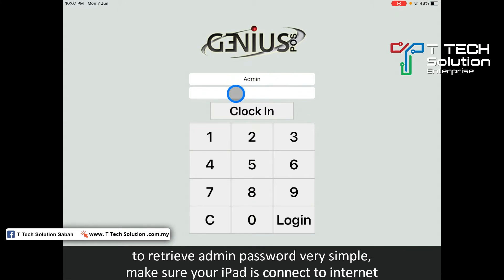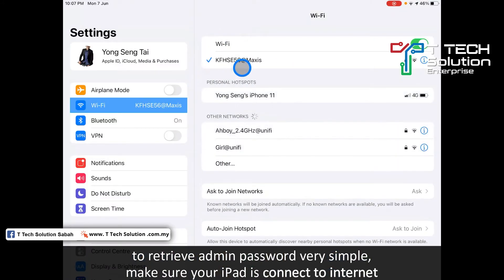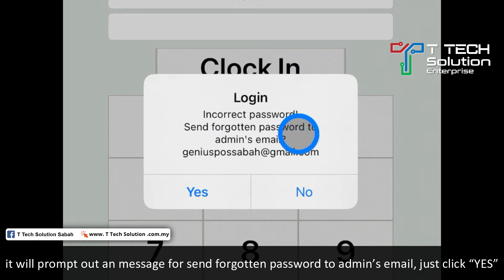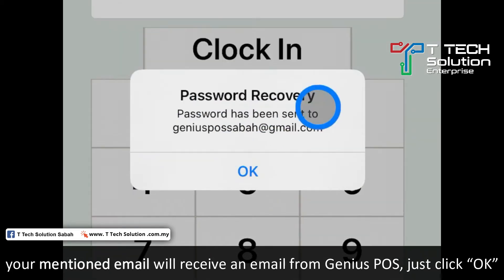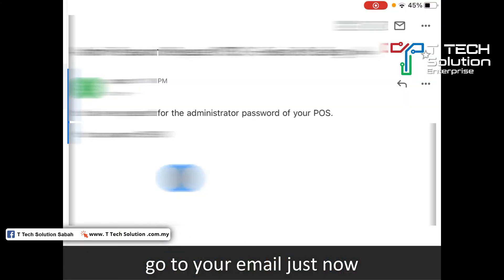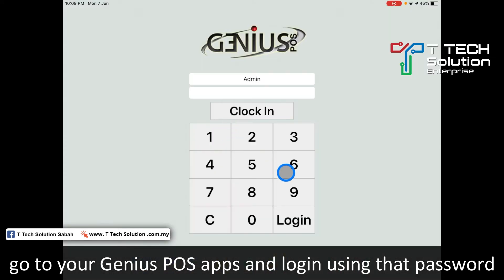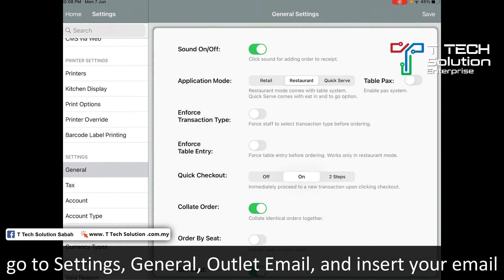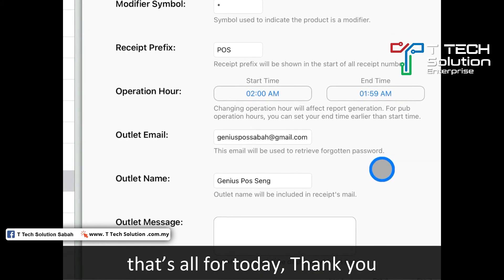Genius POS Advance Tutorial 62 Retrieve Forgotten Password | T Tech Solution Sabah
In this episode of the Genius Point of Sale (POS) System tutorial video, Seng shows you how to retrieve, recover or get back your forgotten password in Genius POS.

If you are the merchant / restaurant owner / F&B owner, please refer to the tutorial video to setup your online ordering⏩

For trial or free on-site consultation, please call the Genius POS Dealer in Sabah.